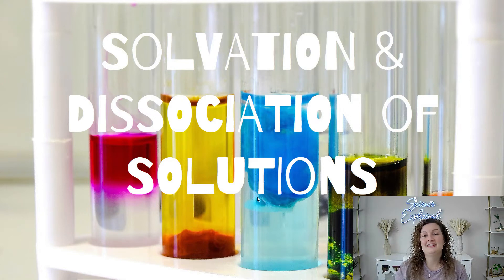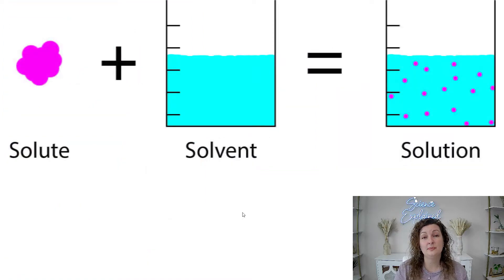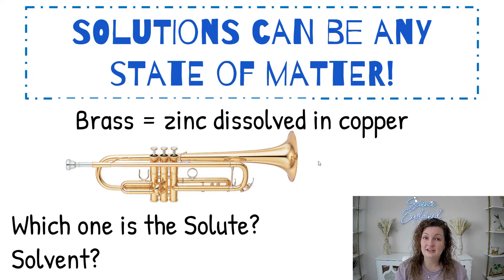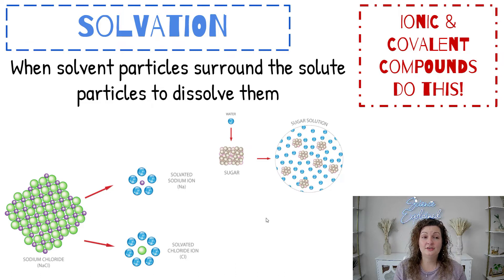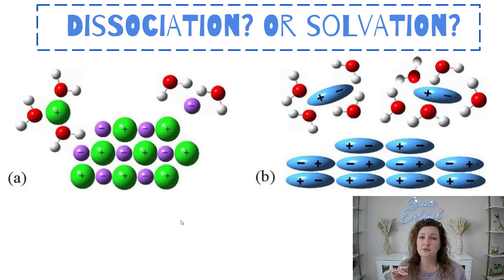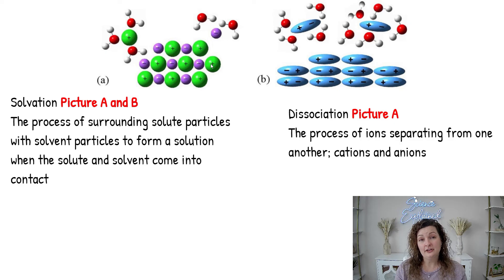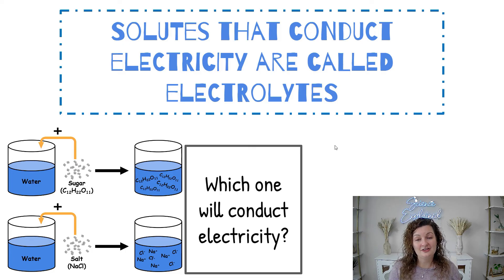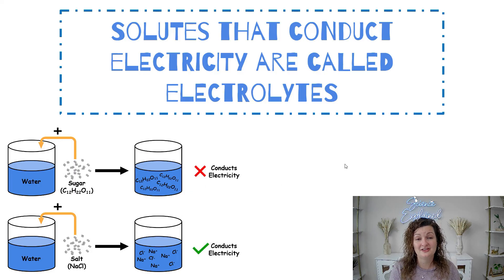Solvation & Dissociation of Solutions | Chemistry of Ionic and Covalent Compounds In Solutions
Mrs. Bodechon will teach you everything you need to know about solvation and dissociation in solutions. She will address which ones are ionic compounds and which ones are covalent compounds. She will teach you vocabulary words like electrolytes, conductivity, miscible, immiscible, soluble, insoluble, homogenous, solute, solvent, and more. Then she will give you examples problems to practice.